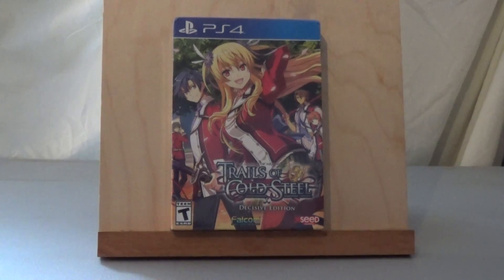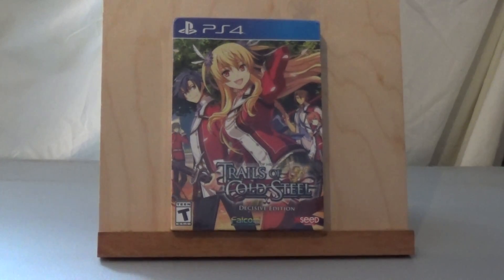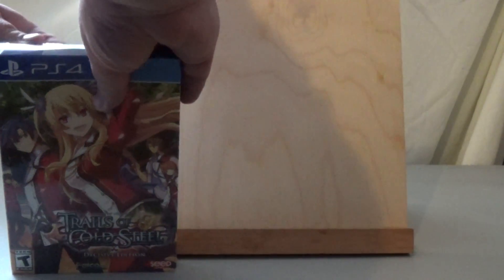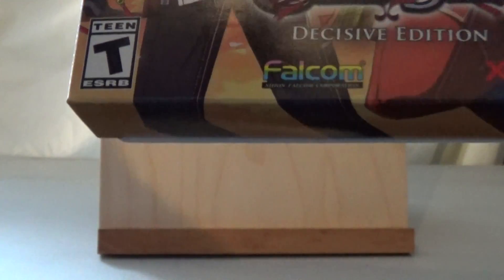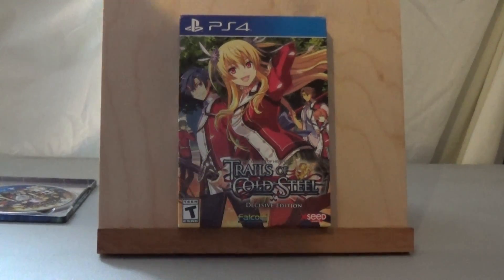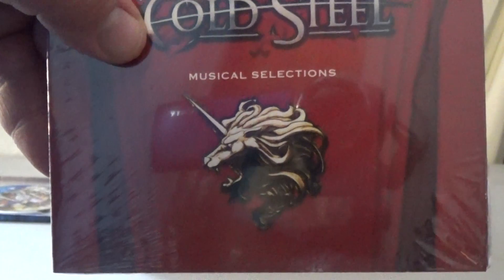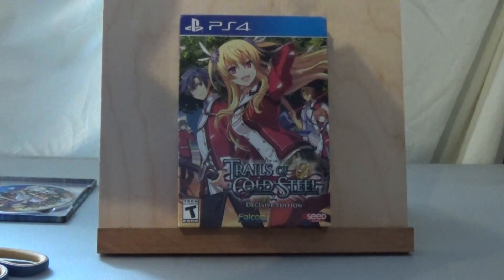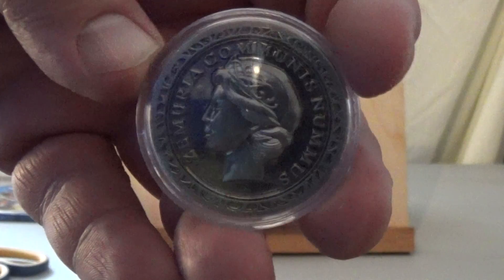Trails of Cold Steel PS4 Decisive Edition Unboxing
This is my Unboxing of the PS4 version of The Trails of Cold Steel in what is called "The Decisive Edition", this upgraded version will have updated graphics, the original Japanese voices and additional English Dialogue, and yes it also has the English voices as well, and one final note when i show the back of the box the silver haired girl is Fie not Millium